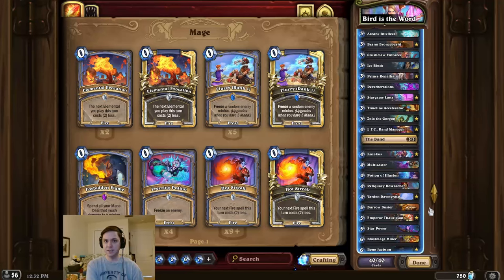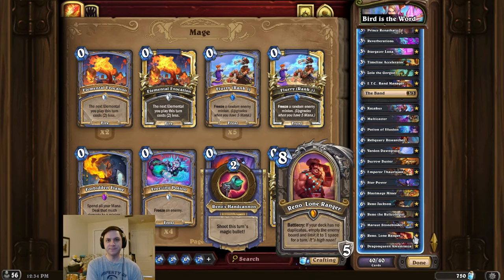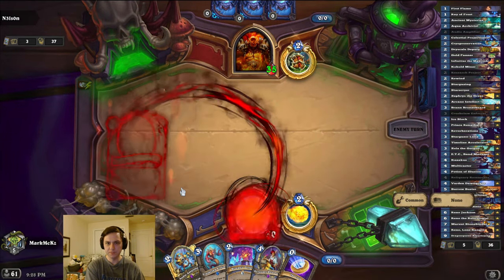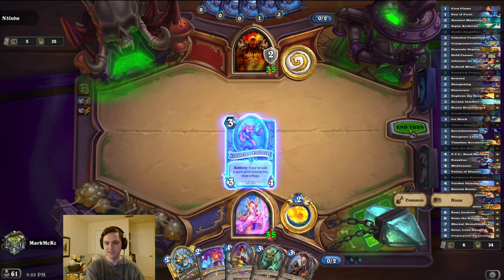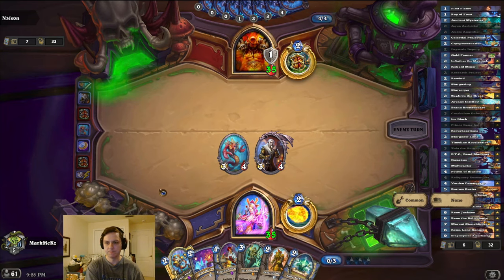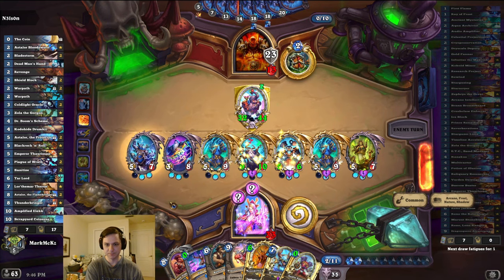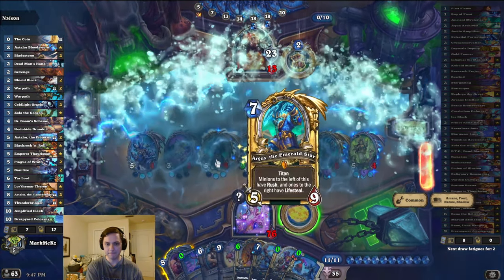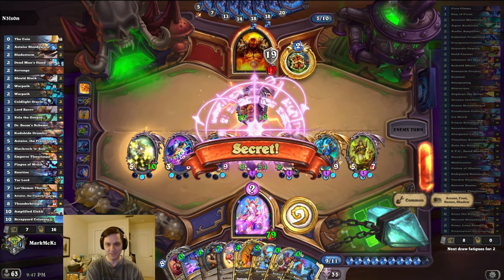Can We Play 7 Titans in 1 TURN?!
The goal of this Wild Hearthstone Reno Excavate Mage challenge combo deck is to play 7 random Titans in 1 turn! We do this by playing Brann, The Azerite Hawk, Potion of Illusion, Celestial Projectionist, and Zola. Super fun meme deck! Good luck!

Deck Code:
AAEBAcz6AyjAAdYRwxaFF9i7ArT8Ap+bA/yjA5KkA/SrA5GxA/e4A+XRA53uA673A6iBBPyeBISyBJbUBJfvBODDBf3EBcbHBfPyBdH4BeOABvGABsqDBtCDBpWHBuuYBvKbBvObBrOcBs6cBpidBrOeBp2iBtWiBq+oBgAAAQOWDf3EBeXRA/3EBcqDBv3EBQAA